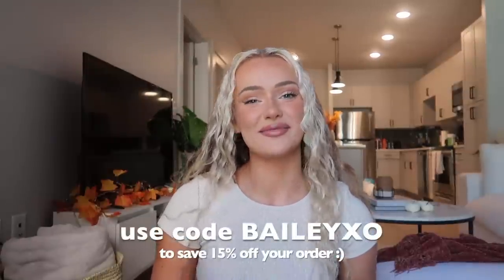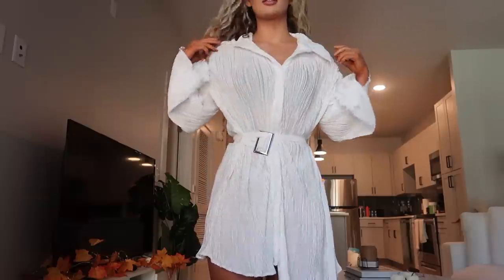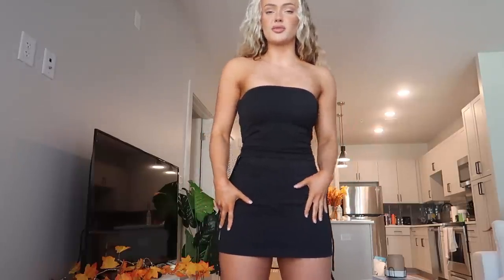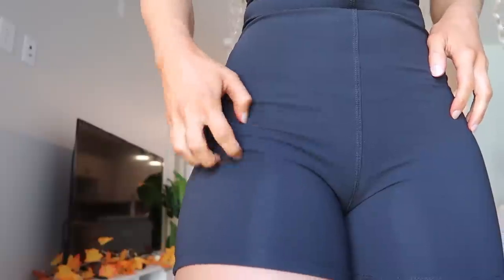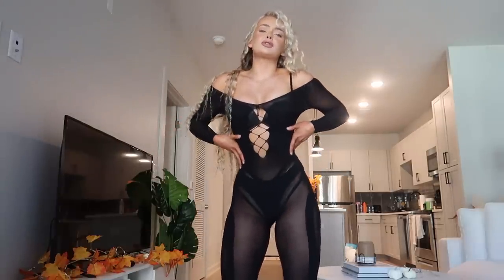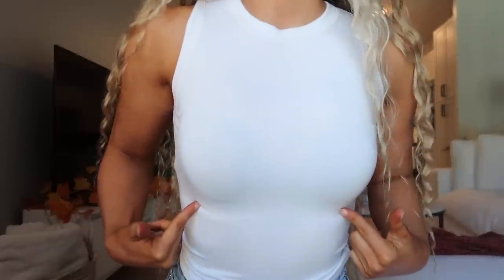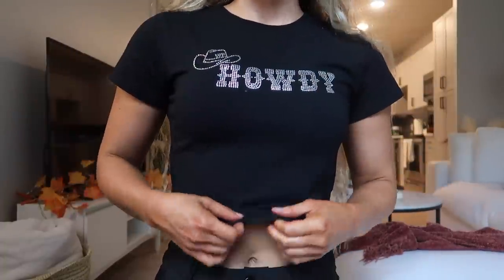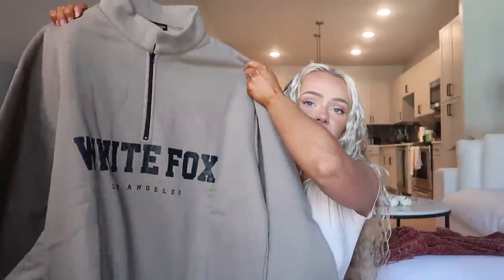HUGE WHITEFOX BOUTIQUE FALL CLOTHING TRY ON HAUL | Cute trendy Pinterest pieces, discount code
Discount Code: BAILEYXO

O.F is /Baileymstewart

CODES:
ALPHALETE discount code: BAILEY
BUFFBUNNY COLLECTION discount code: BAILS
MYPROTEIN Discount code: BAILEYMYP